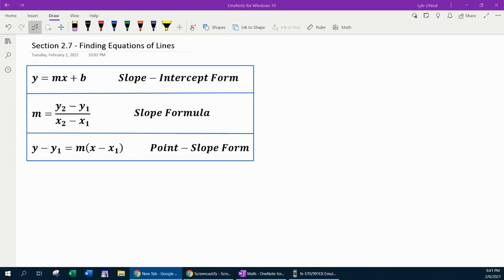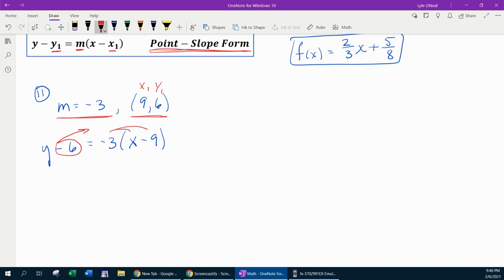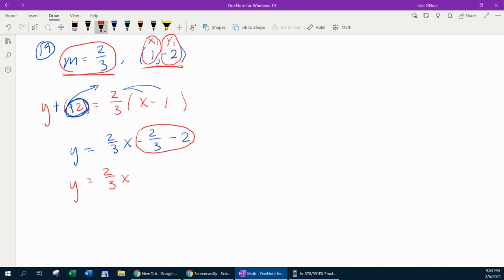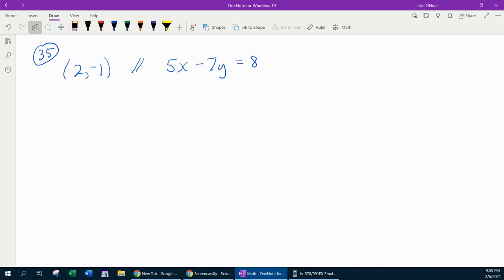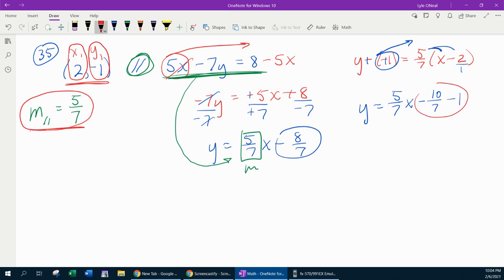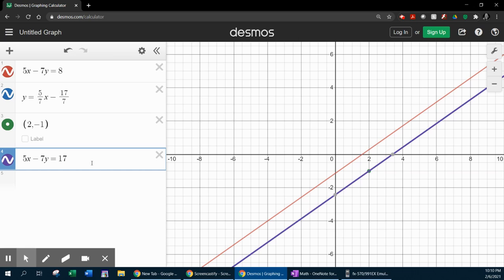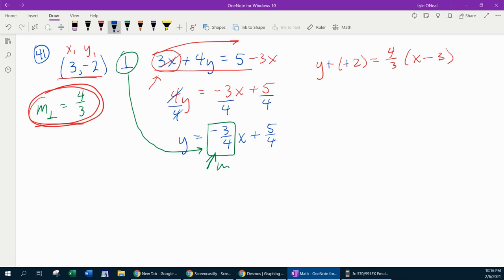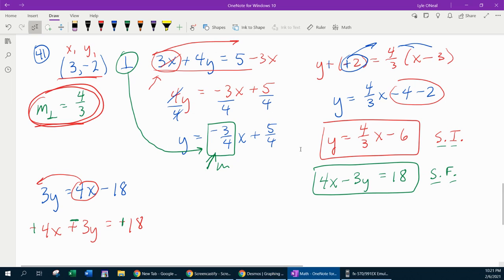Section 2.7 - Finding Equations of Lines; Parallel & Perpendicular Lines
1:18 - 1st example - #7 from page 135
2:38 - 2nd example - #11 from page 135
4:30 - 3rd example - #17 from page 135
6:21 - 4th example - #19 from page 136
8:52 - 5th example - #27 from page 136
12:17 - 6th example - #35 from page 136
20:51 - 7th example - #41 from page 136